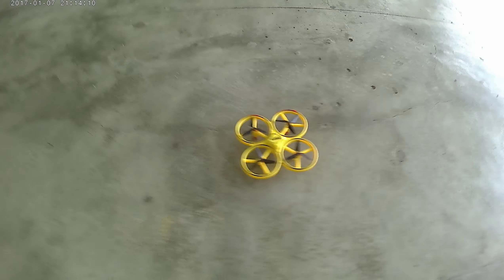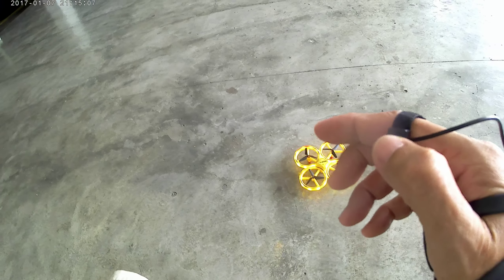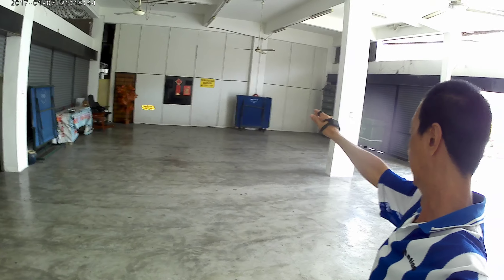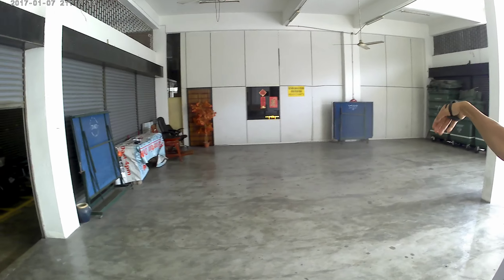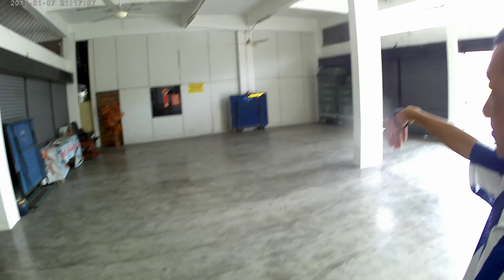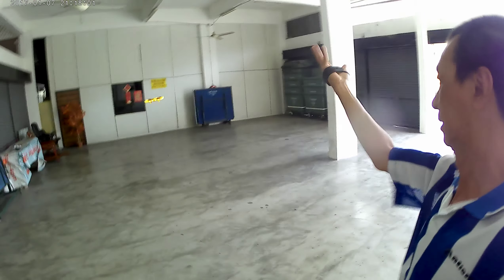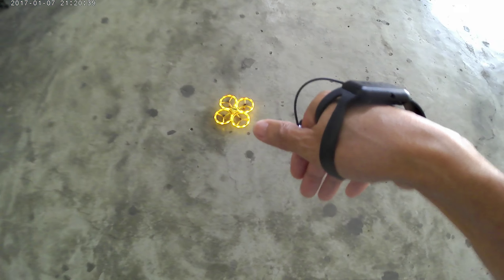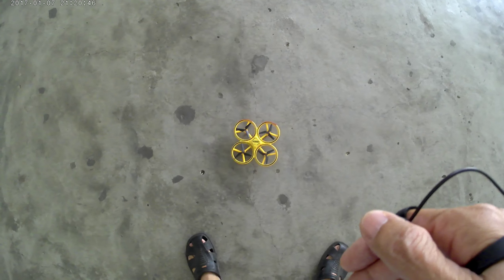ZF04 RC Drone